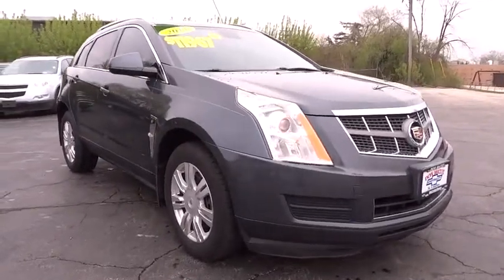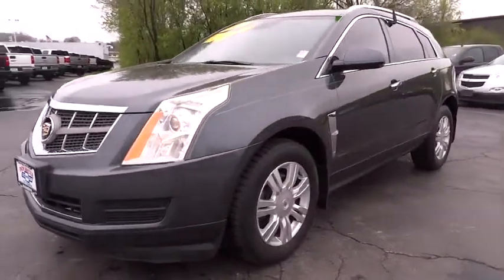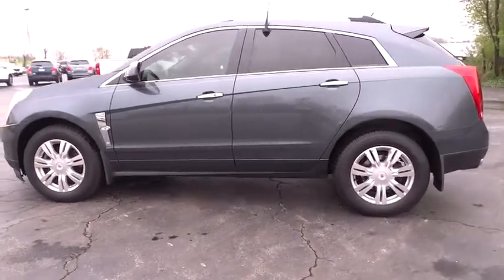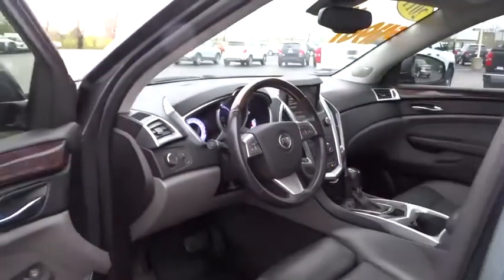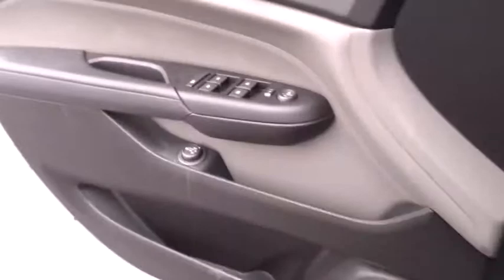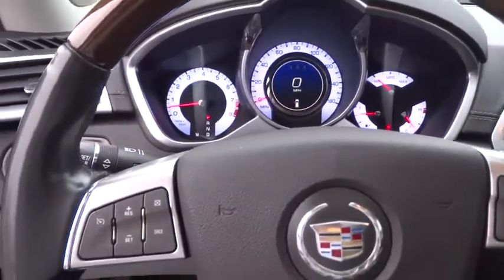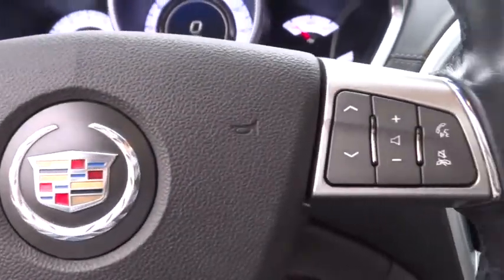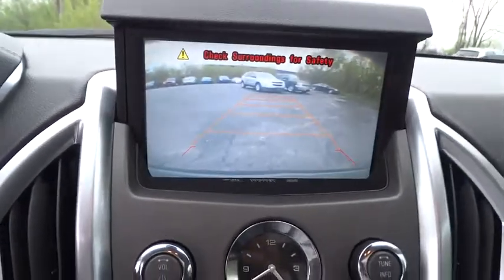2011 Cadillac SRX Elgin, St. Charles, Glendale Hts. Naperville, Aurora, IL 19644A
Gray Flannel Metallic Used 2011 Cadillac SRX available in Elgin, Illinois at McCue Chevrolet. Servicing the St. Charles, Glendale Hts. Naperville, Aurora, IL area.
2011 Cadillac SRX Luxury Collection - Stock#: 19644A - VIN#: 3GYFNAEY0BS548800

McCue Chevrolet
2015 E Main St, St

Come see this 2011 Cadillac SRX Luxury Collection. Its Automatic transmission and Gas V6 3.0L/183 engine will keep you going. This Cadillac SRX has the following options: TRANSMISSION, 6-SPEED AUTOMATIC, FWD, 6T70 with tap-up/tap-down (on shifter), performance shifting and manual-up/manual-down (STD), TRAILERING PROVISIONS includes hitch and wiring harness, SEATS, FRONT BUCKET includes 8-way power driver seat adjuster (STD), LUXURY COLLECTION PREFERRED EQUIPMENT GROUP Includes Standard Equipment, LPO, PROTECTION PACKAGE includes molded splash guards, clear protective hood film and rear fascia protector, LICENSE PLATE BRACKET, FRONT, GRAY FLANNEL METALLIC, ENGINE, 3.0L VVT DOHC V6 SIDI (265 hp [197.6 kW] @ 6950 rpm, 223 lb-ft of torque [301.1 N-m] @ 5100 rpm) (STD), EBONY W/TITANIUM ACCENTS, LEATHER SEATING SURFACES, and AUDIO SYSTEM WITH NAVIGATION, AM/FM/XM STEREO, SINGLE CD/DVD PLAYER, 40GB HARD DRIVE DEVICE, MP3 PLAYBACK Grace notes, HDD-based navigation, rear-seat entertainment compatible, iPOD support with digital streaming, media transport protocol, Bluetooth phone interface compatible, voice recognition, auxiliary jack, USB and Bose 5.1 Surround Sound 10-speaker system. Test drive this vehicle at McCue Chevy, 2015 E. Main St, St. Charles, IL 60174.